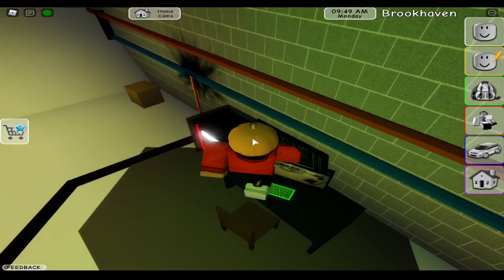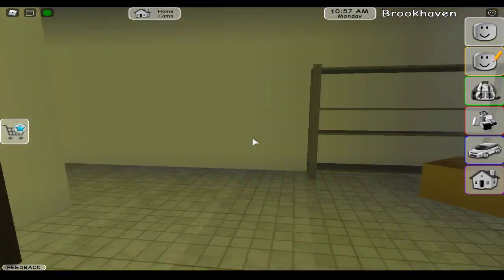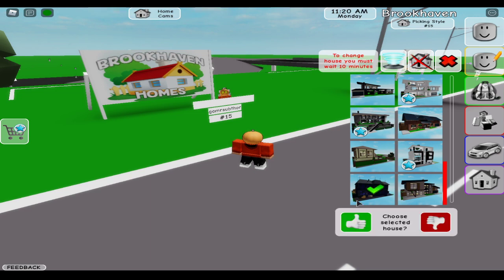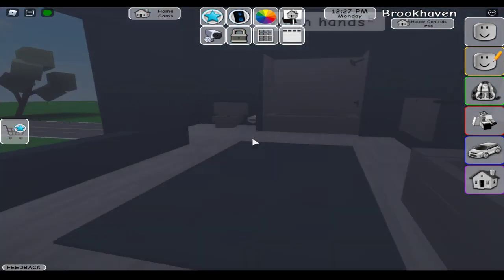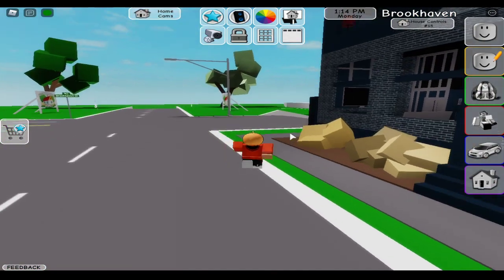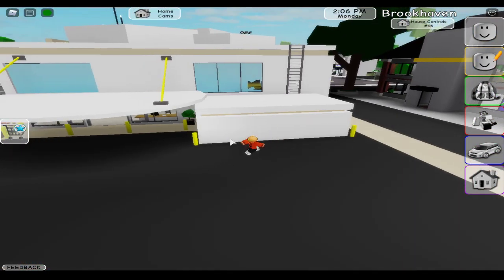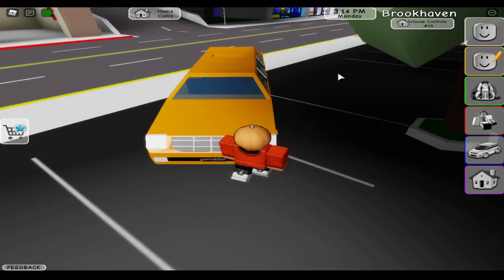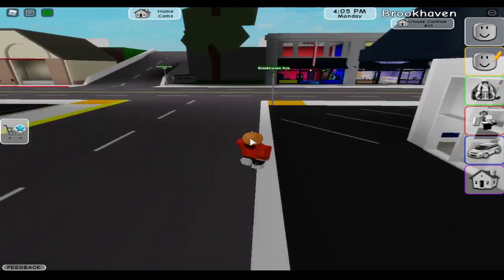Looking at all the Brookhaven Easter eggs (Roblox Brookhaven)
These secrets are pretty INSANE!